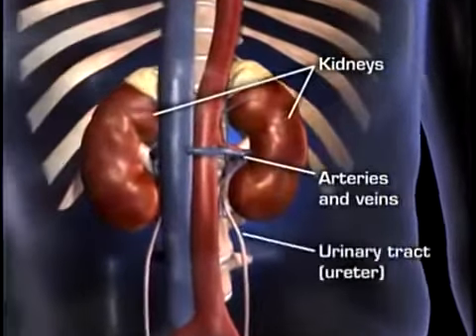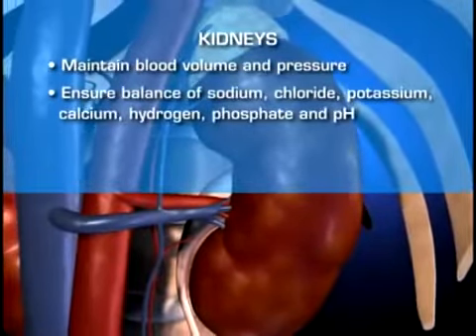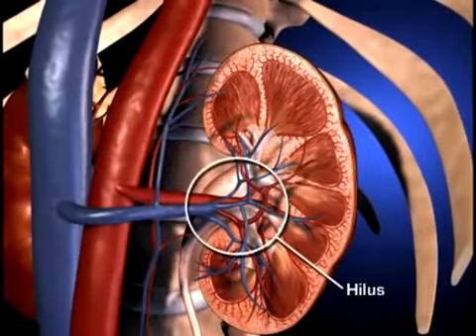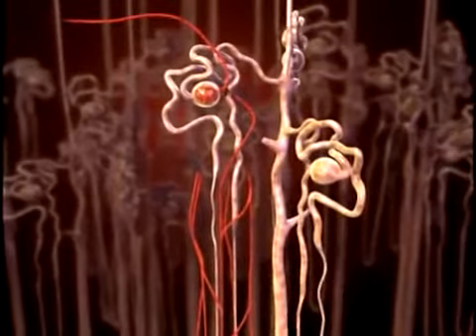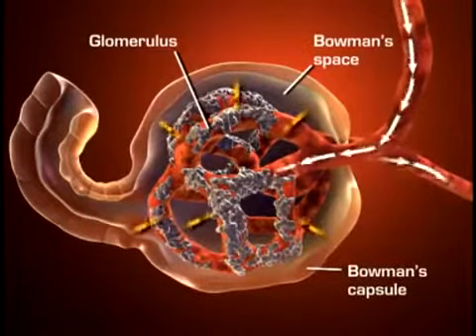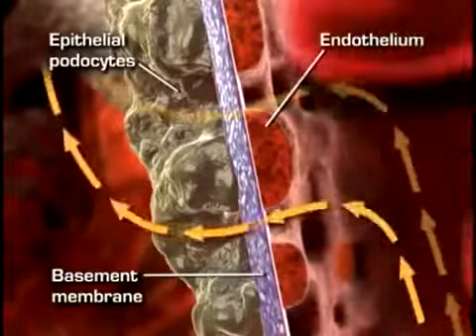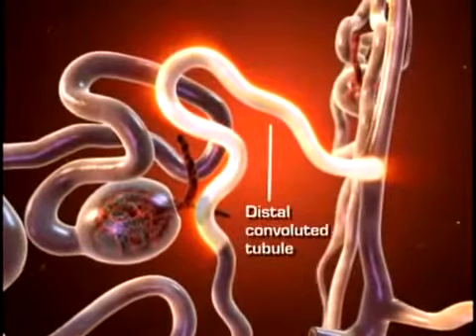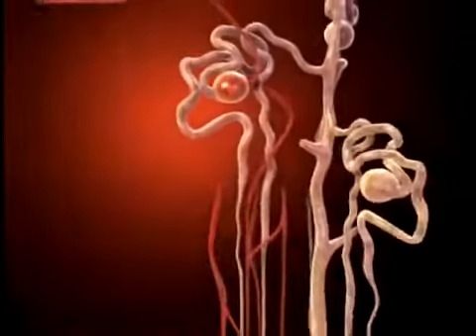Nephron the Functional Unit of Kidney